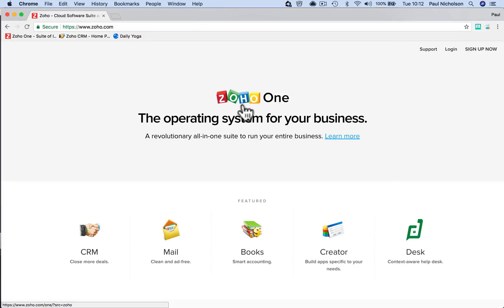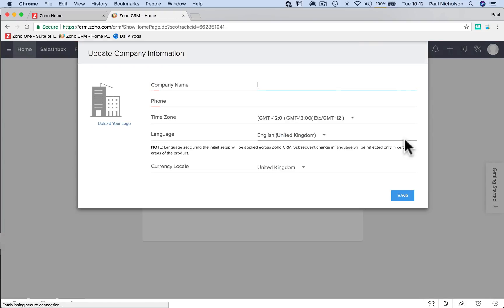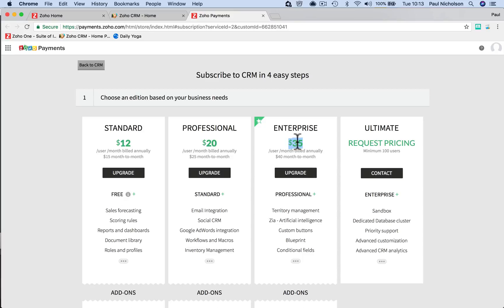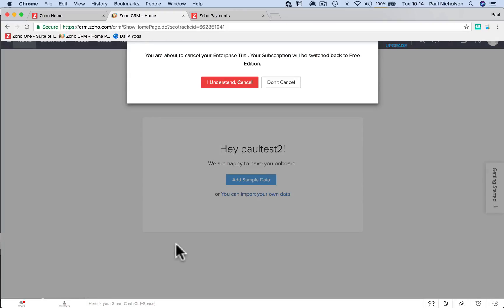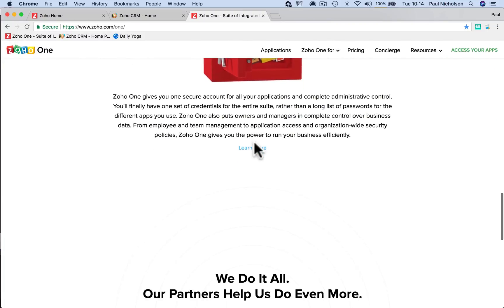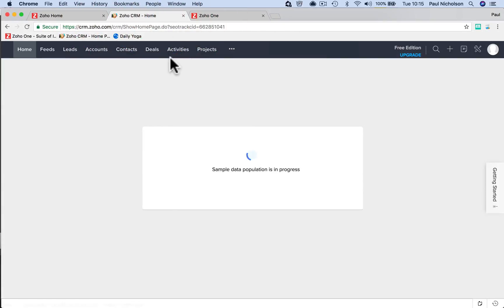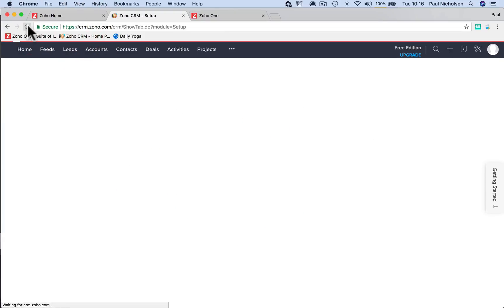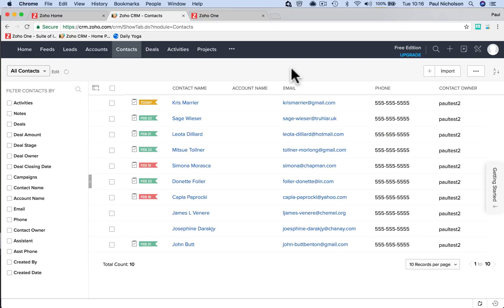Zoho CRM Downgrade To The Free Version To Really Give It A Trial - And Remove Sample Data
How to downgrade your Zoho CRM trial from Enterprise level to FREE. If you have no plans to pay for Zoho CRM and want to evaluate the FREE version only, this video will show you how to do that.

If you want to learn more about Zoho CRM. Come and join my Zoho CRM Free training course